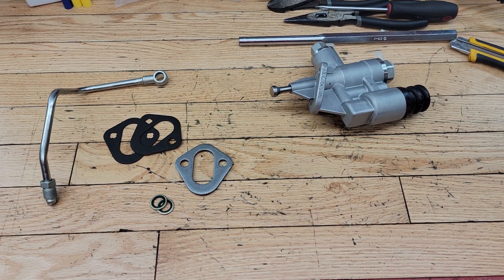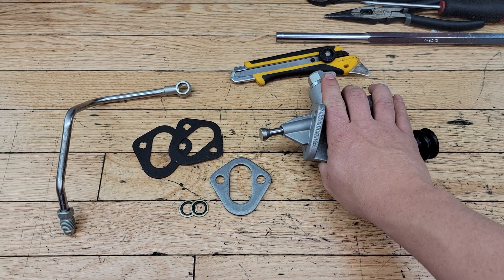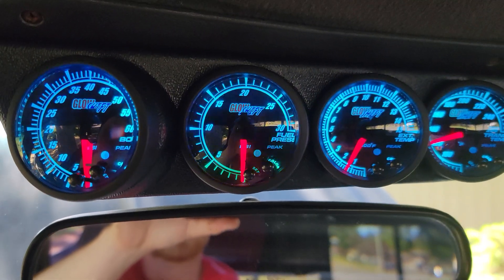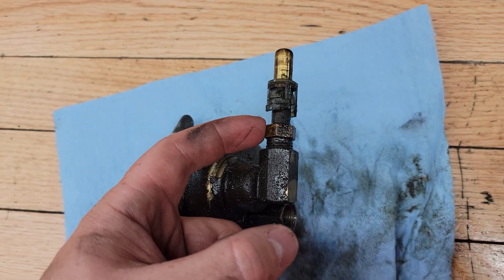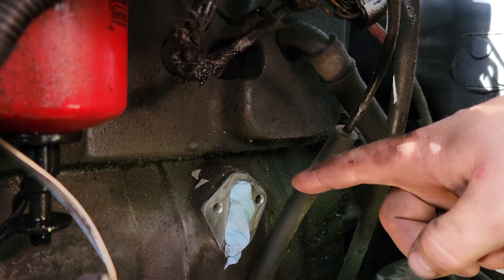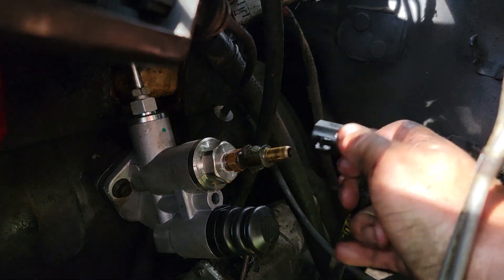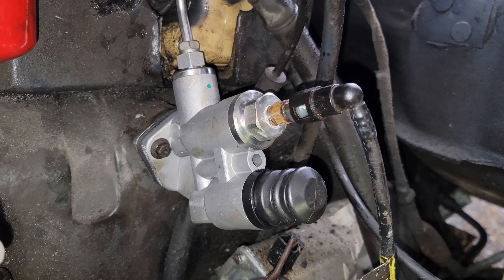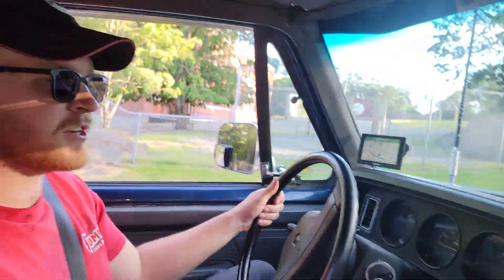HVLP Lift Pump Install | 1st Gen Cummins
Today I install an HVLP lift pump from The Hungry Diesel. This lift pump changes the stock fuel pressure from about 3-5psi to about 13-15psi. A great mod before adding horsepower to ensure you have sufficient fuel throughout your power goals.